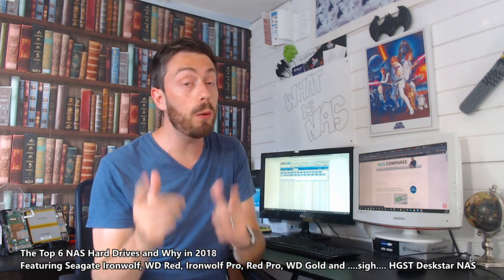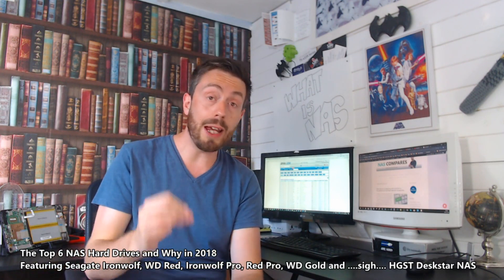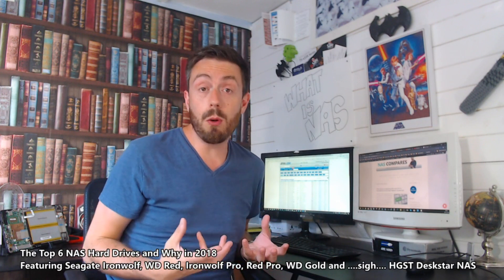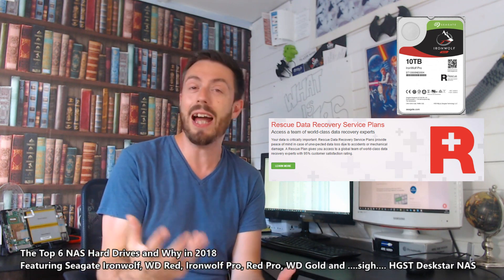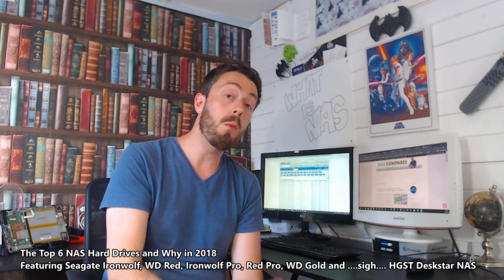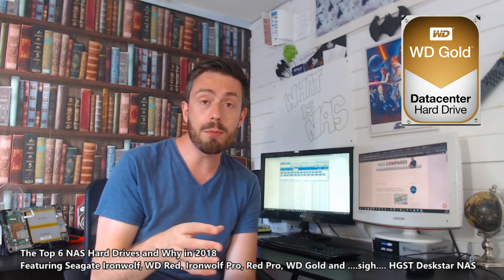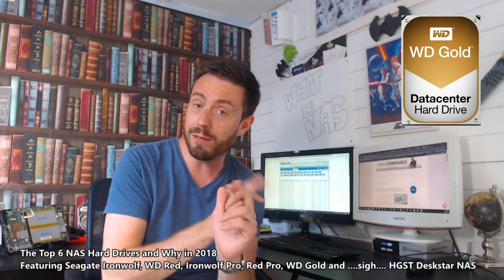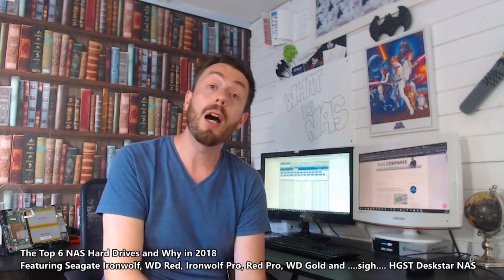Best NAS Hard Drives of the Year